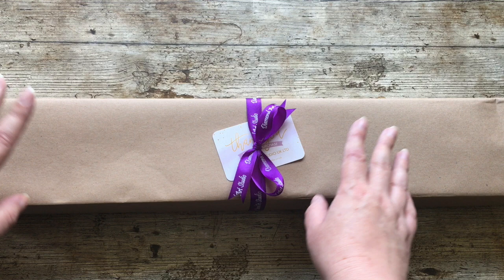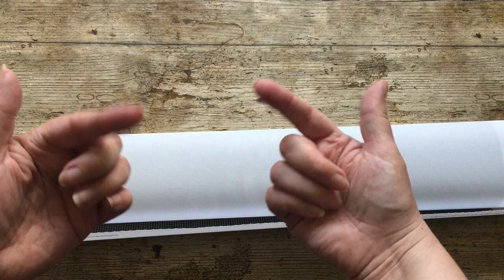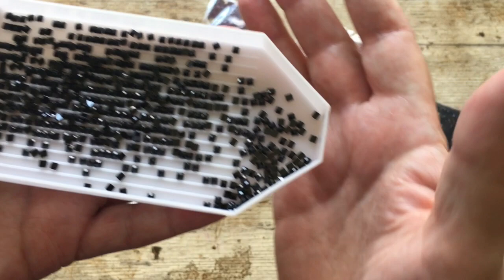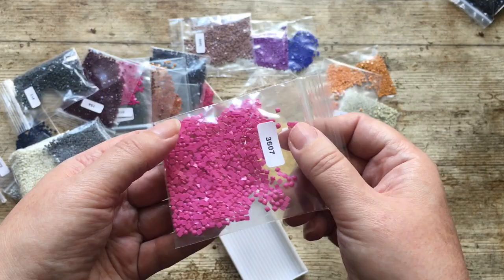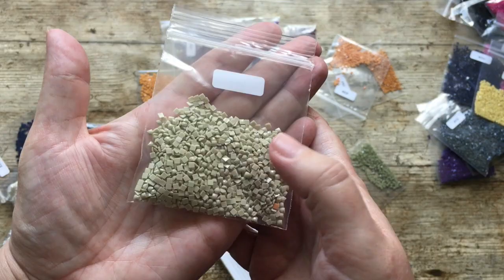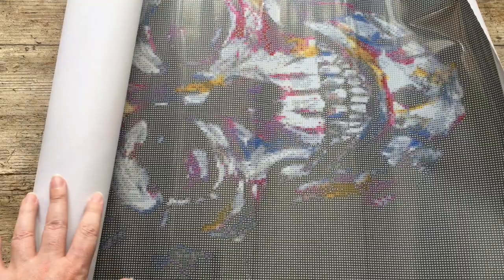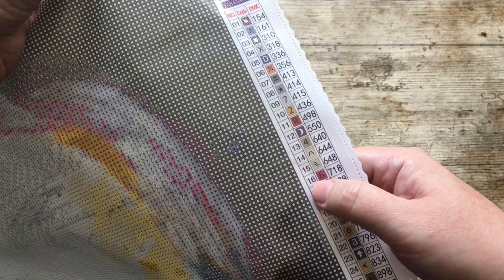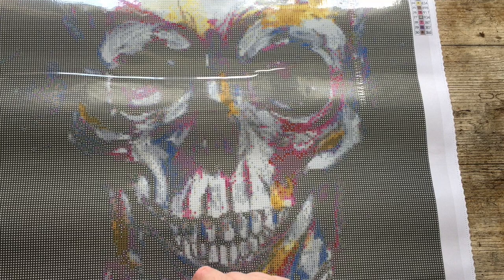DIAMOND PAINTING UNBOXING | SplatterSkull by Splatterworks from Diamond Art Studio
Unboxing a licensed art Square Drill Diamond Painting from Diamond Art Studio - original artwork by Katherine Williams (Splatterworks). This is one of my potential diamond paintings for Halloween and drillsandchills2021

IMPORTANT: This is a Diamond Painting Channel and my videos are NOT aimed at, or intended for children.

0:00 Intro
1:43 Drills
6:35 Canvas Reveal
8:35 Looking at the Symbols